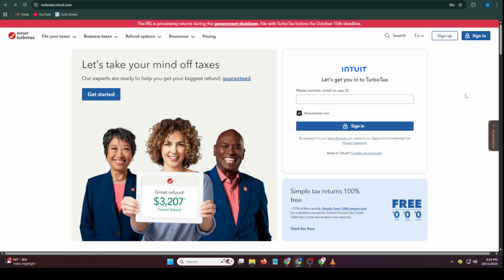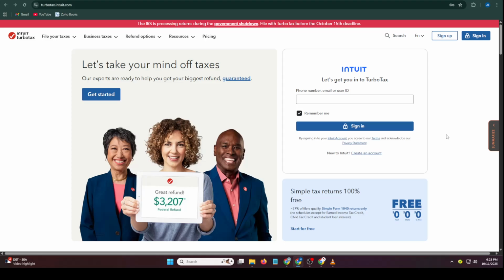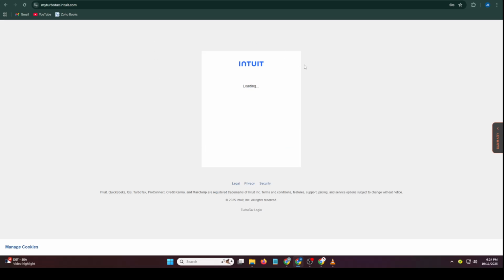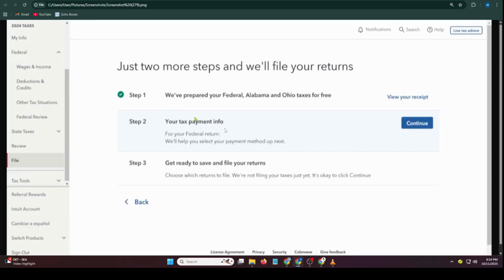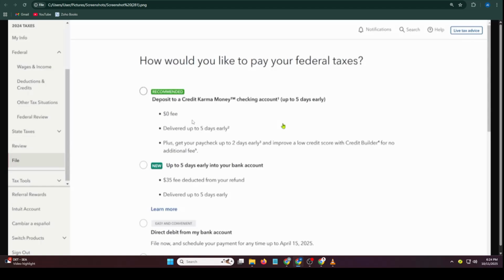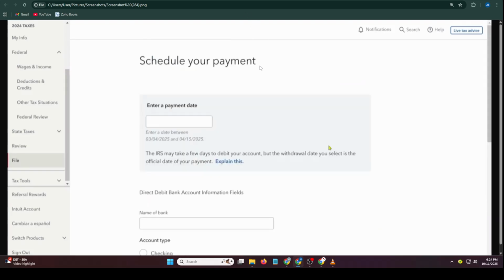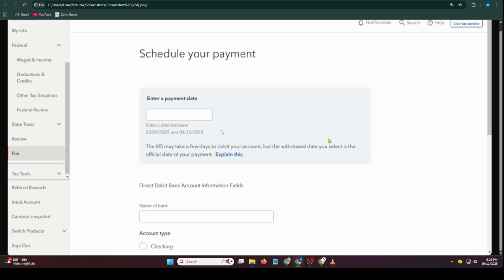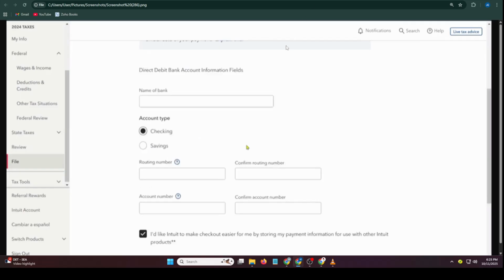How to Change Your Direct Deposit on Turbotax (How to Editupdate Direct Deposit)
In this video, How to Change Your Direct Deposit on TurboTax, you’ll learn a quick and easy way to edit or update direct deposit information for your tax refund. This step-by-step guide will help you change bank details on TurboTax, avoid refund delays, and make sure your payment goes to the right account.